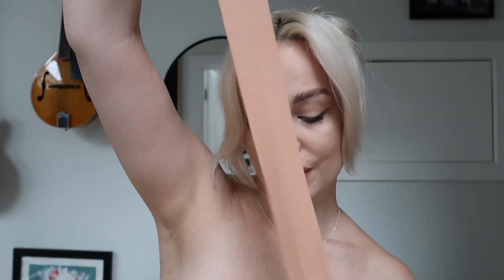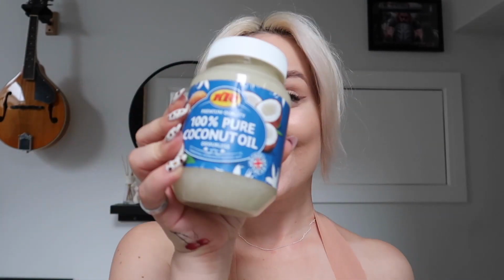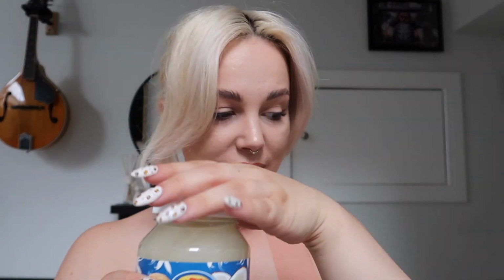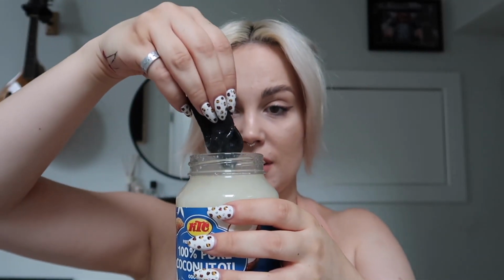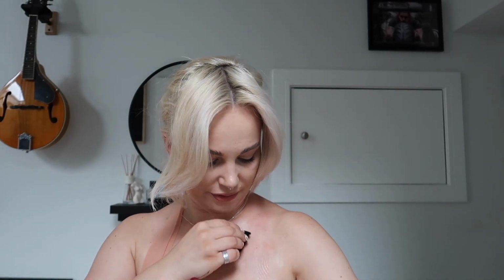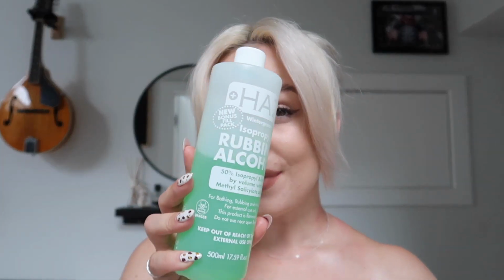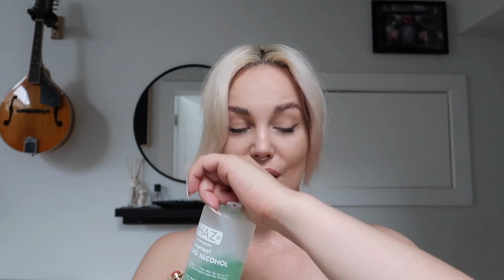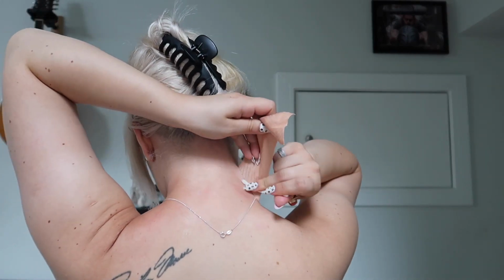HOW TO REMOVE BOOB TAPE